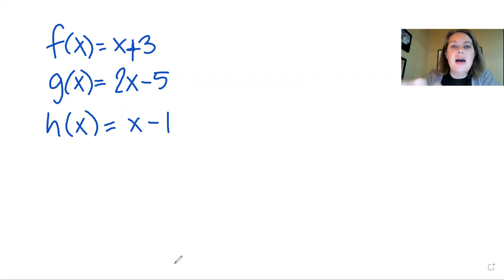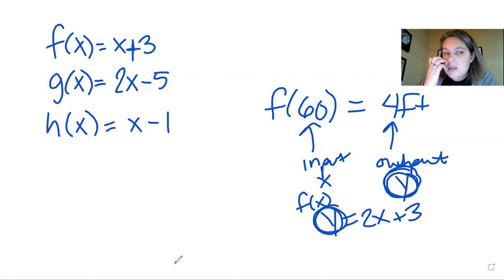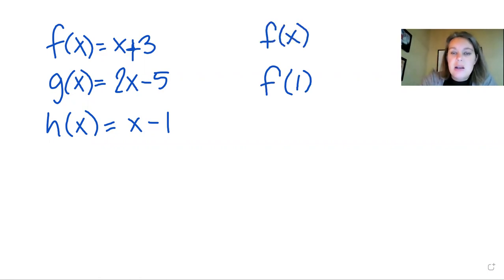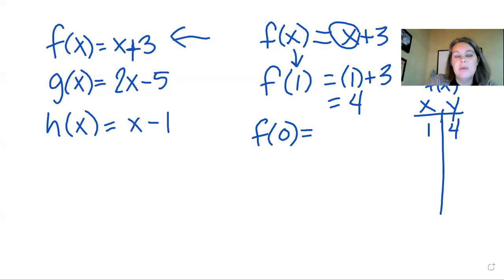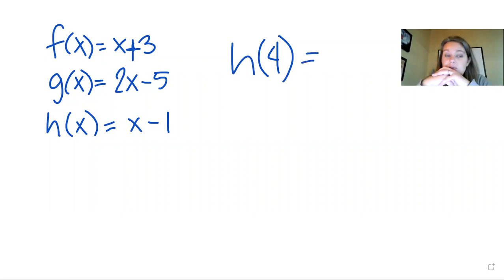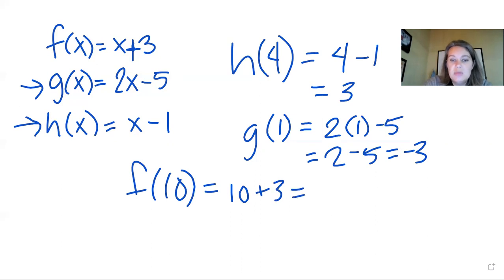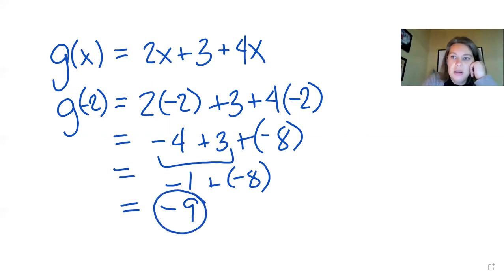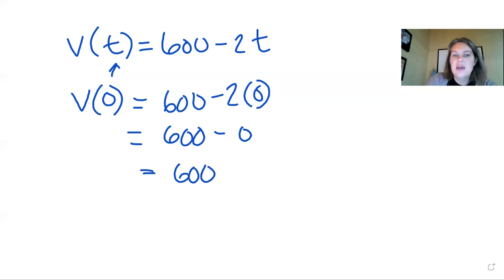A1 function notation equations